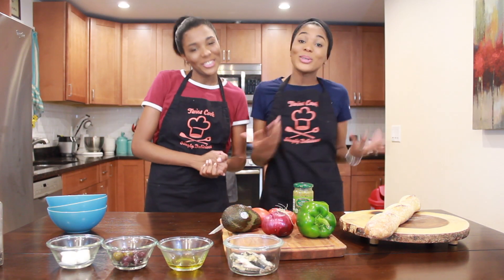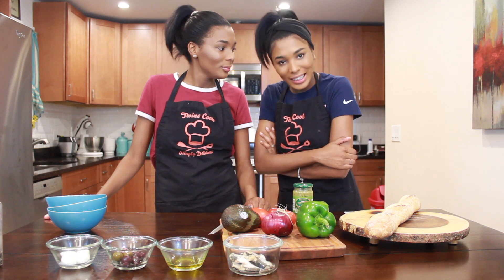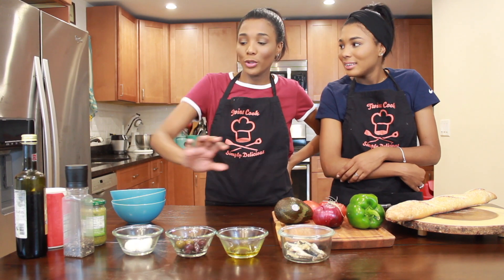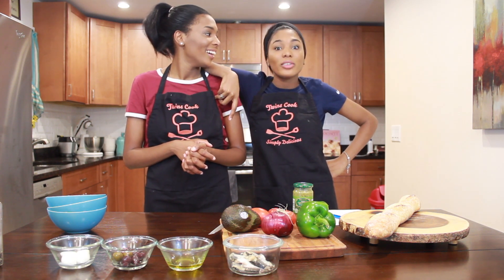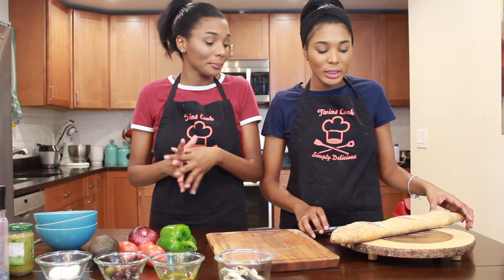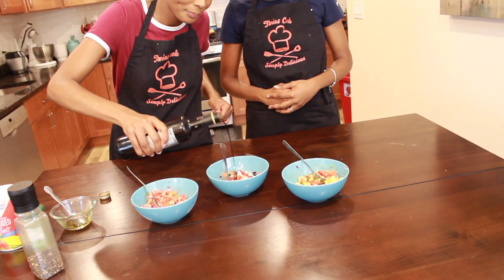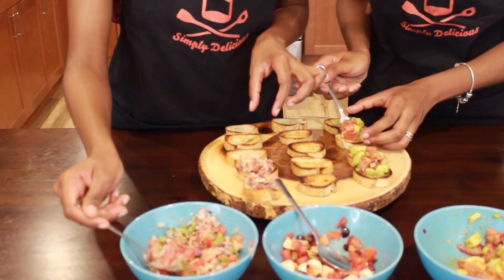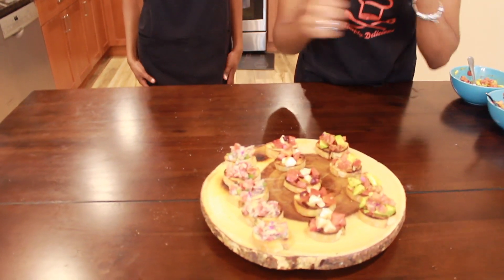HOW TO MAKE BRUSCHETTA IN 3 WAYS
ON THIS VIDEO YOU WILL LEARN HOW TO MAKE BRUSCHETTA IN 3 WAYS. CHOPPED FRESH AND DELICIOUS TOMATO WITH AVOCADO, GREEN PEPPERS, ONION GREEN AND BLACK OLIVES AND MUSH MORE. SERVE IN A DELICIOUS ITALIAN BREAD. A RECIPE TO DIE FOR. SO SIMPLE THAT YOU CAN MAKE IT AT HOME.